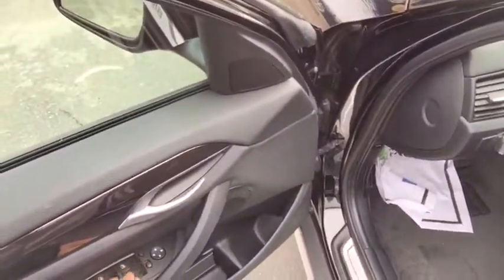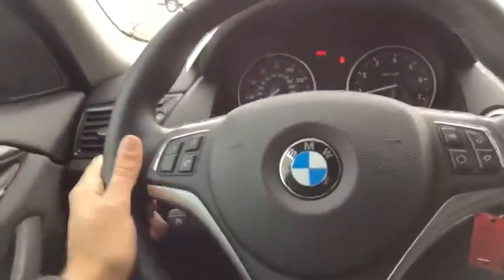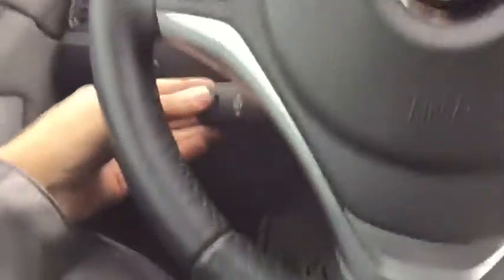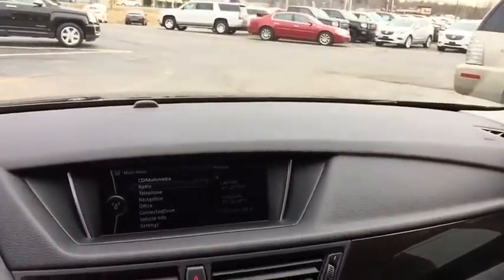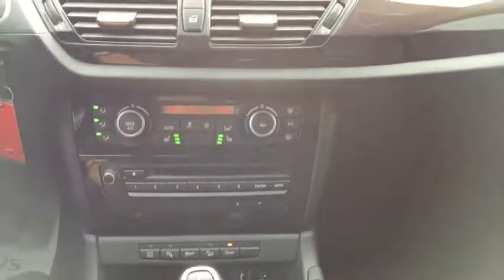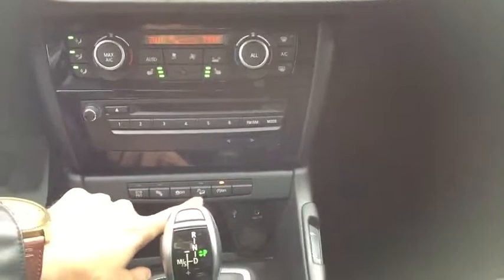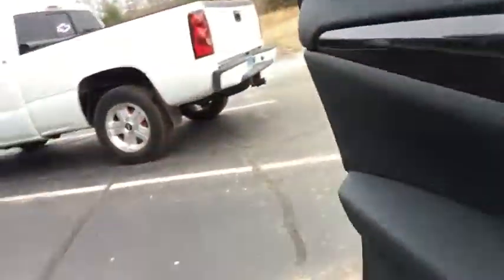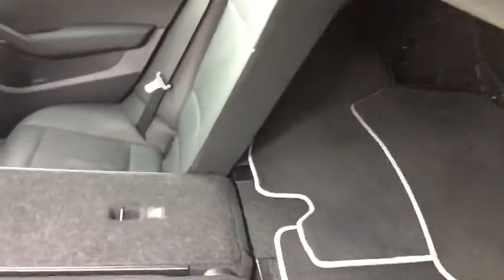2014 BMW X1 Wallingford, Watertown, New Britain, Bristol and Plainville, CT Y23451T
1122 Old North Colony Rd

Navigation, Sunroof, Cold Weather Package (Heated Front Seats, Heated Steering Wheel, and Retractable Headlight Washers), xLine Package, X1 xDrive28i, 2.0L 4-Cylinder DOHC 16V TwinPower Turbo, AWD, Black Leather, 18 x 8 Light Alloy Y-Spoke (Style 322) Wheels, Dark Copper High-Gloss Trim, Navigation System, Panoramic Moonroof, Satin Aluminum Roof Rails, and xLine. If you've been yearning to get your hands on just the right 2014 BMW X1, well stop your search right here. This is the ultimate SUV that is certain to fit your needs. BMW has established itself as a name associated with quality. This BMW X1 will get you where you need to go for many years to come.